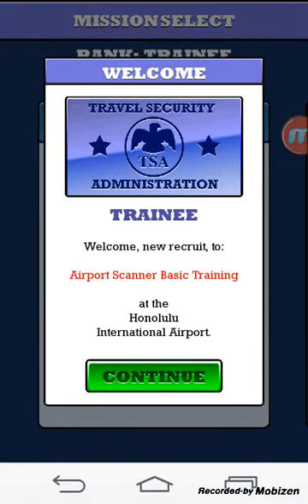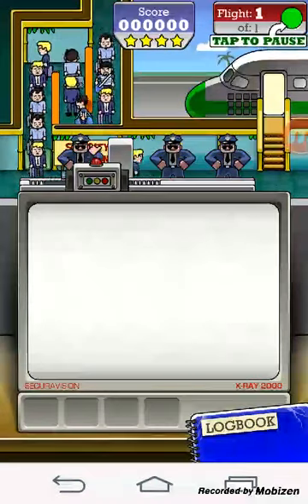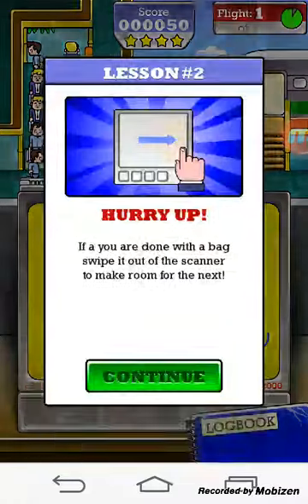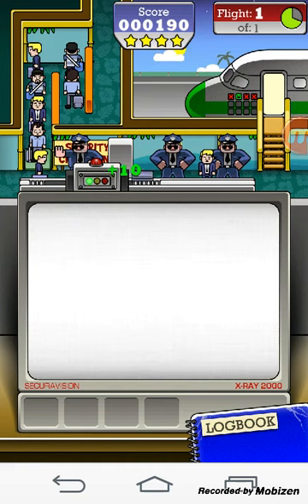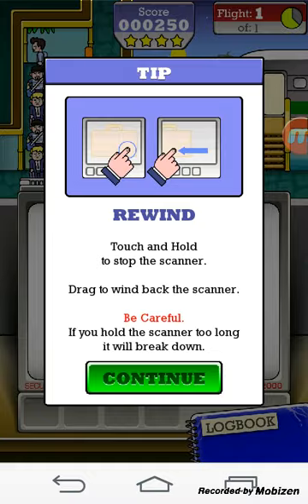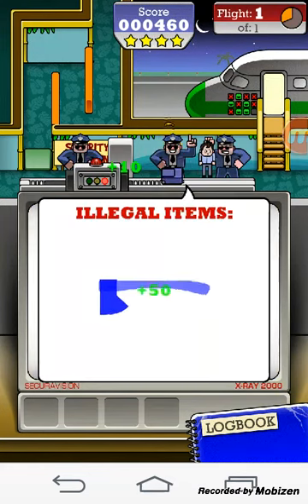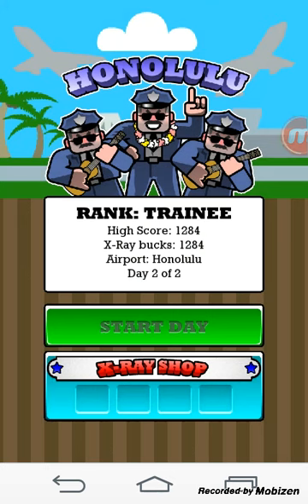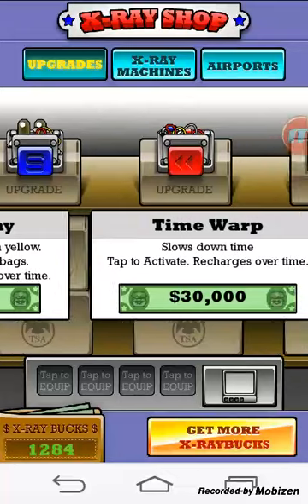Airport Scanner SIMULATOR!?!?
Should I make this into a series?